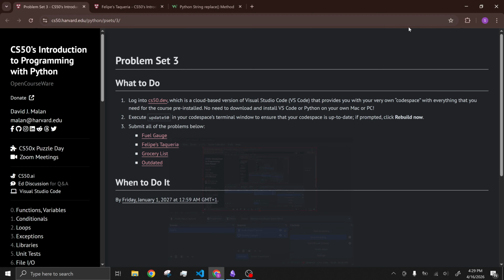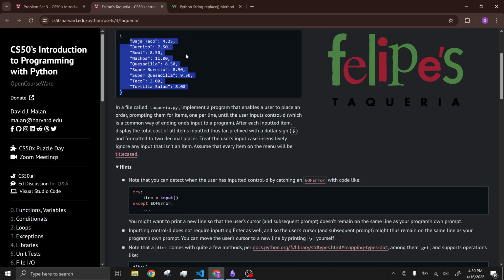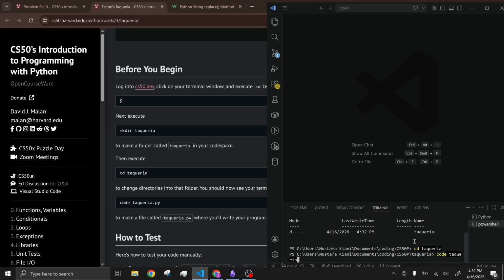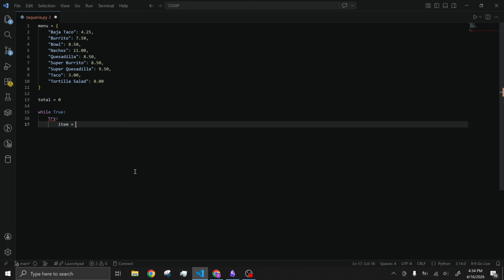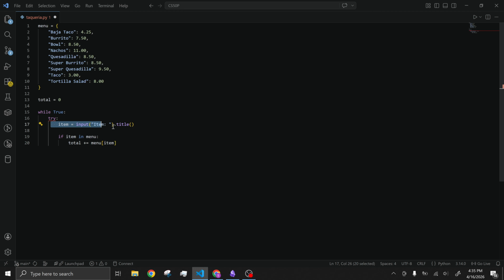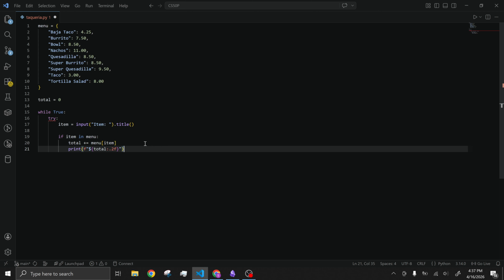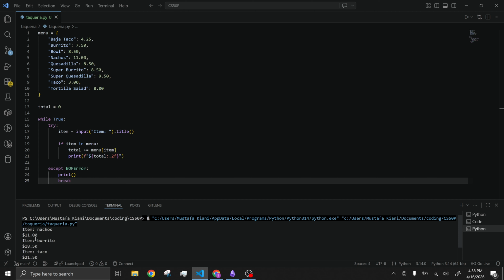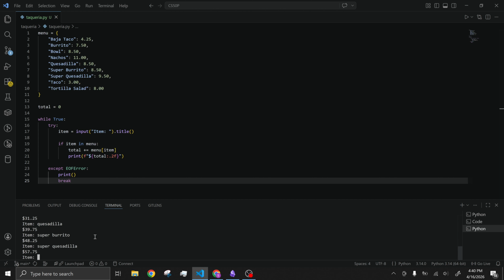CS50P Felipe’s Taqueria